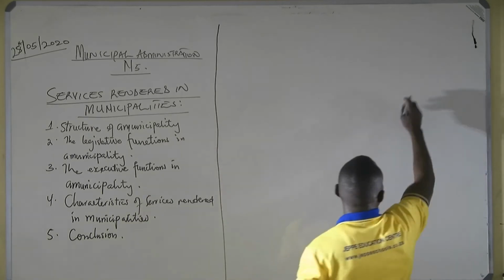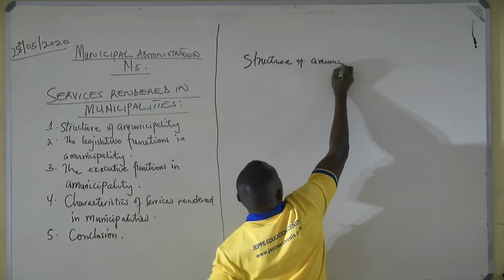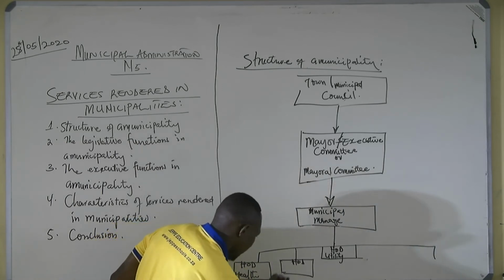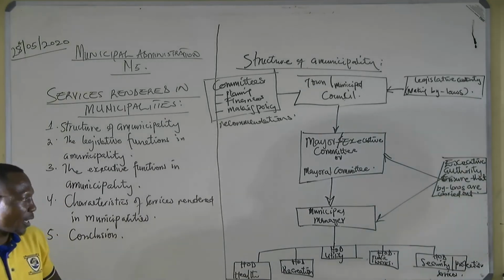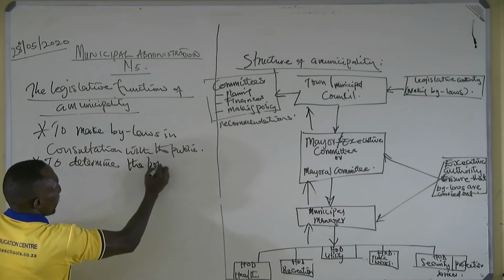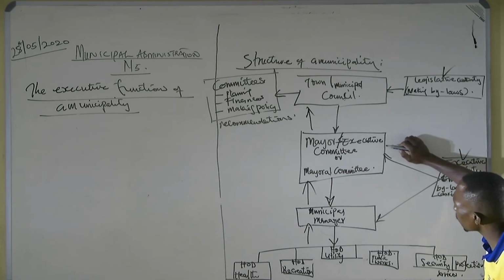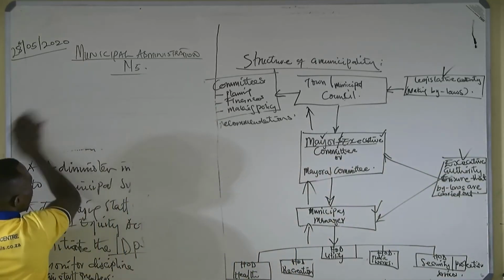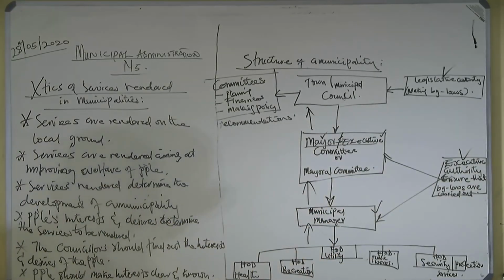Municipal Administration N5